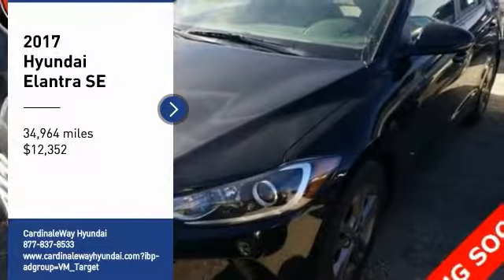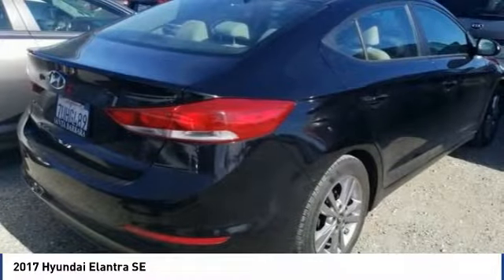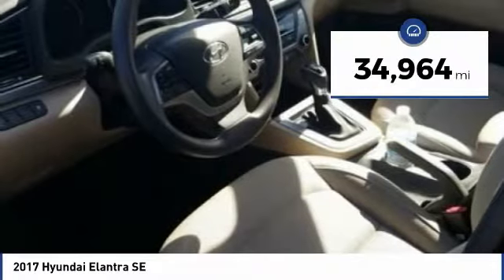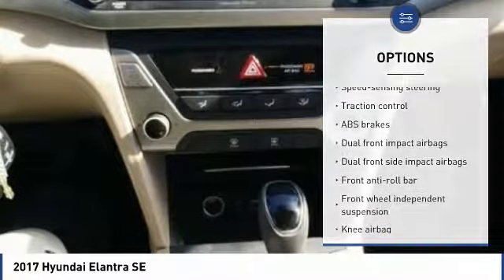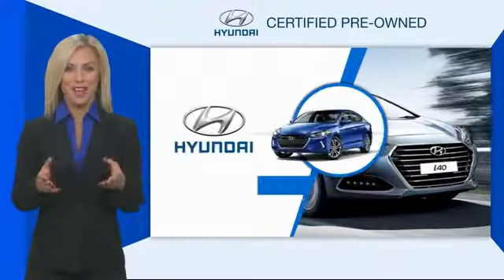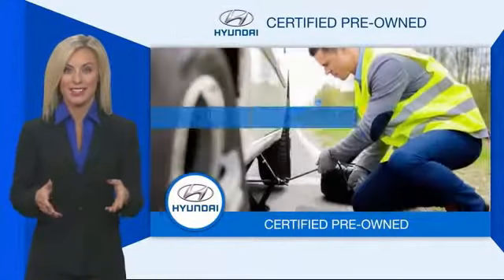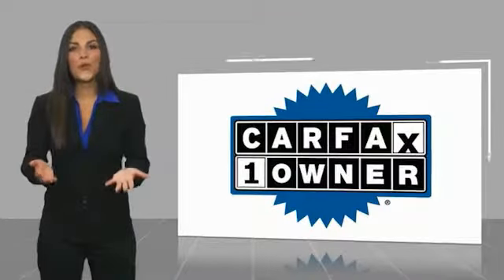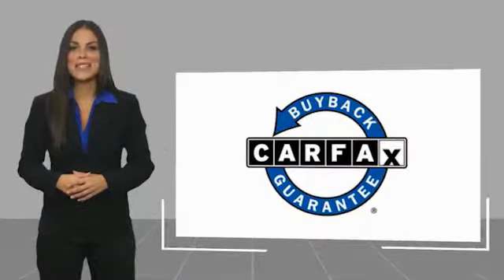2017 Hyundai Elantra 2017 Hyundai Elantra SE FOR SALE in Corona, CA HP8445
CardinaleWay Hyundai
2525 Wardlow Rd

CARFAX One-Owner. Clean CARFAX. Certified. Black 2017 Hyundai Elantra SE   CERTIFIED   FWD 6-Speed Automatic 2.0L 4-Cylinder DOHC 16V ONE OWNER, CERTIFIED, BLUETOOTH, MP3 CAPABLE, KEYLESS ENTRY, CLEAN CARFAX, REMAINING BALANCE OF FACTORY WARRANTY, Elantra SE   CERTIFIED  .  Inland Empire, Corona, Riverside, Ontario, San Bernardino, Orange County, Yorba Linda, Chino Hills 92882. Recent Arrival! 29/38 City/Highway MPG  Hyundai Certified Pre-Owned Details:      Roadside Assistance     Transferable Warranty     Powertrain Limited Warranty: 120 Month/100,000 Mile (whichever comes first) from original in-service date     Includes 10-year/Unlimited mileage Roadside Assistance with Rental Car and Trip Interruption Reimbursement; Please see dealers for specific vehicle eligibility requirements     Warranty Deductible:  50     Limited Warranty: 60 Month/60,000 Mile (whichever comes first) from original in-service date     150  Point Inspection     Vehicle History  Awards:     2017 KBB.com 10 Most Awarded Brands Experience the Cardinale Way difference. We develop outstanding relationships where everybody wins. All prices plus dealer installed accessories.  Vehicle price and availability are subject to change without notice.